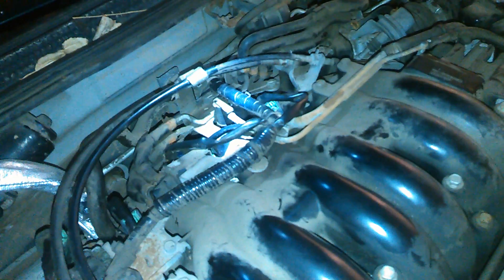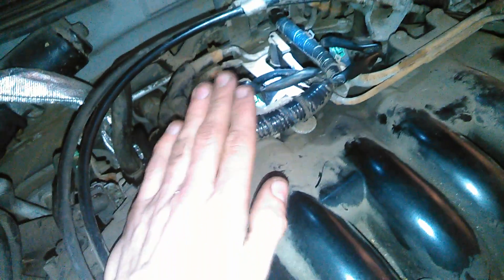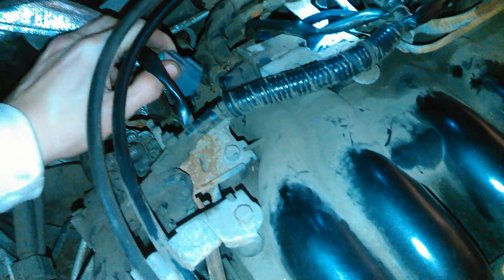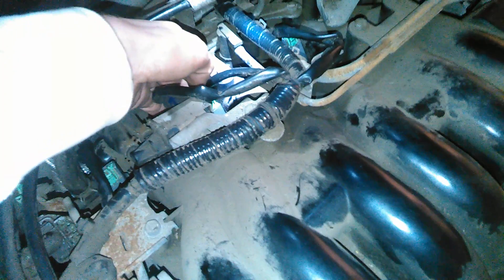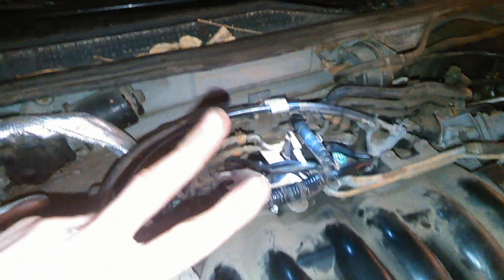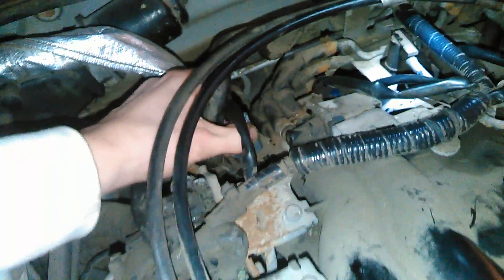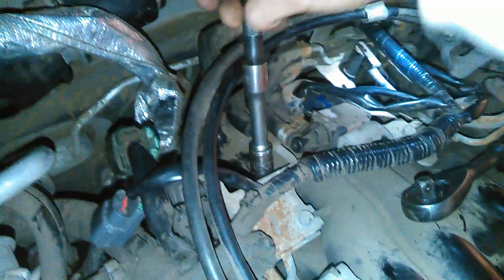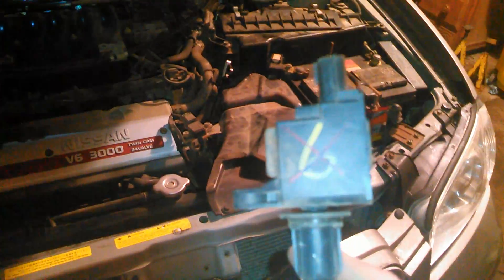How to diagnose a bad coil pack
No code reader, no problem. I'll show you how to find the problem.